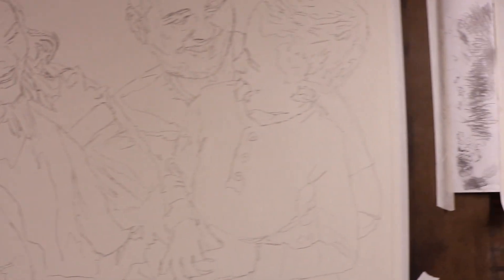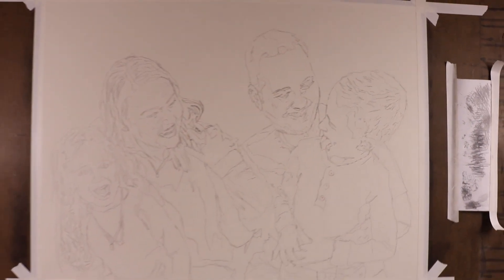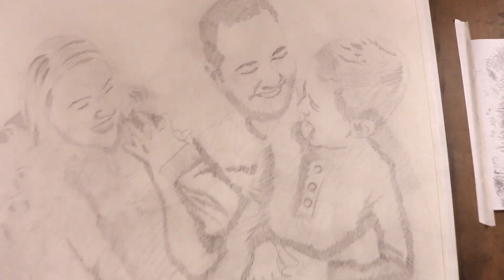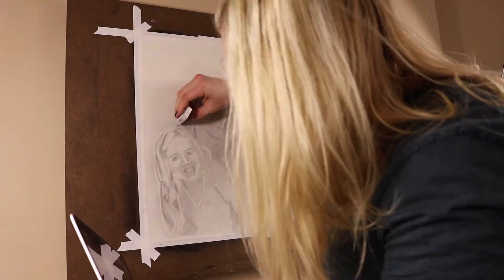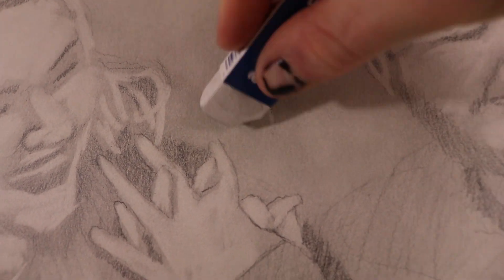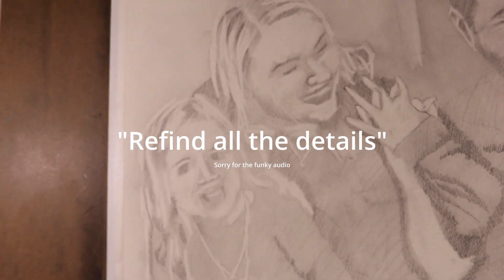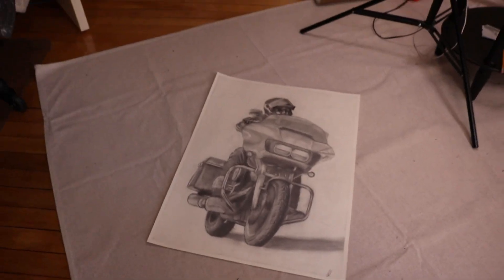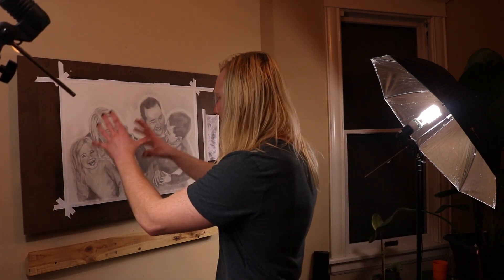How I Achieve Photo Realism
My cousin just got engaged and I wanted to give their family something.